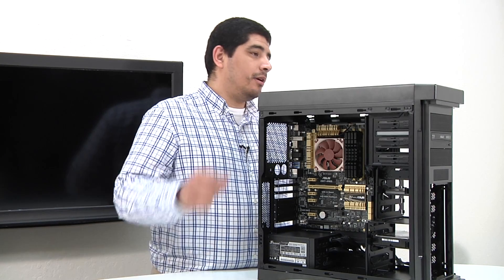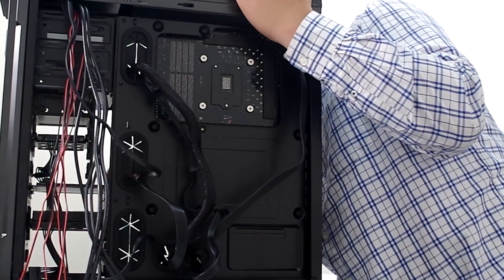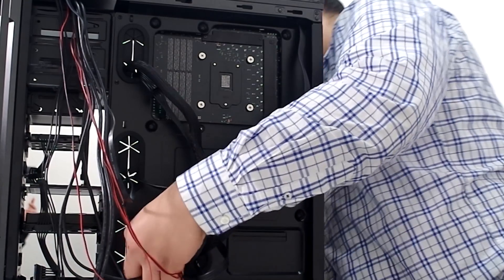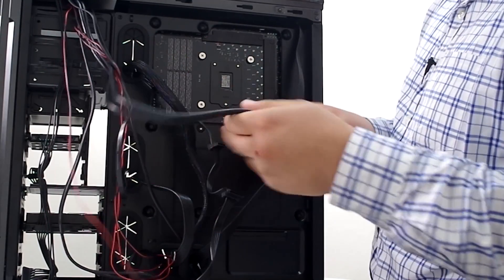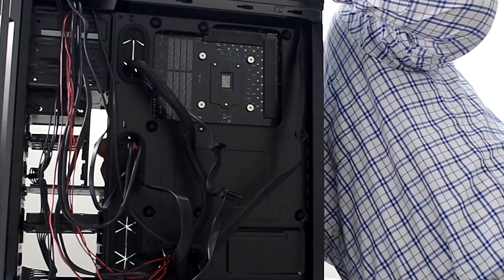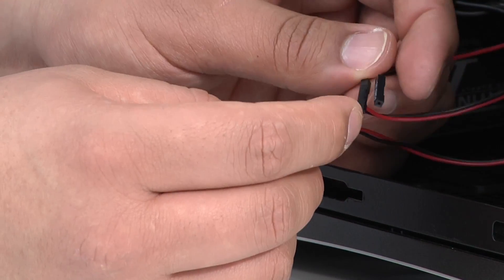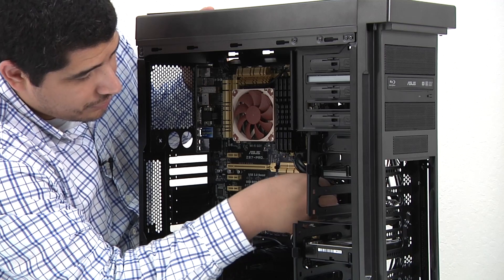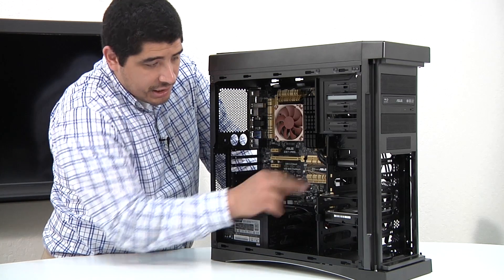How-to connect all the leads to a Z87 motherboard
We walk you through all the connections from your chassis to your Z87 motherboard.